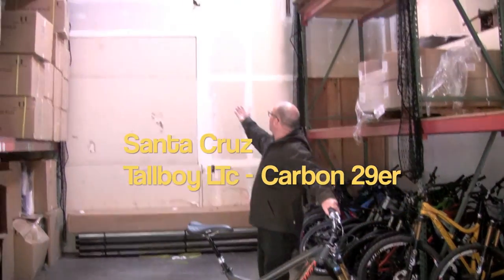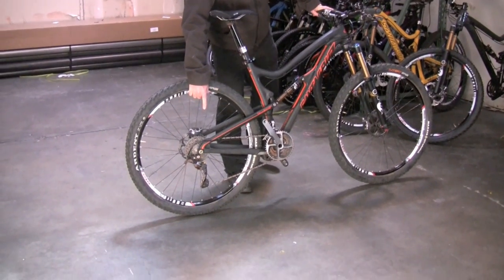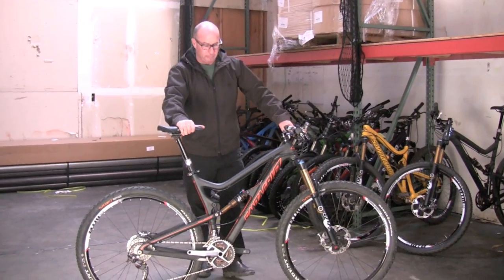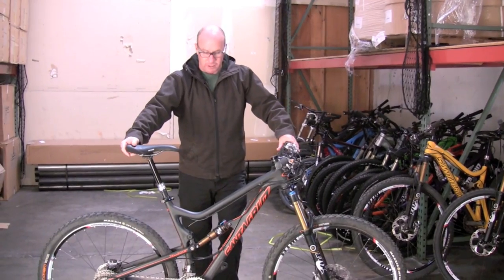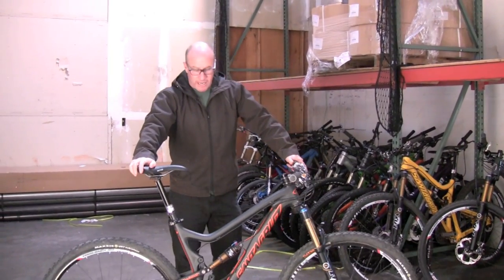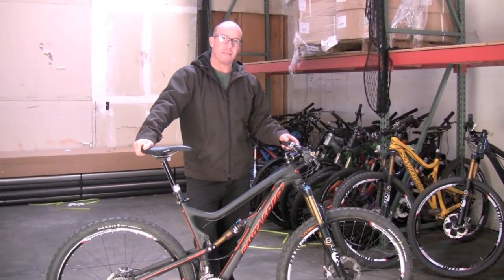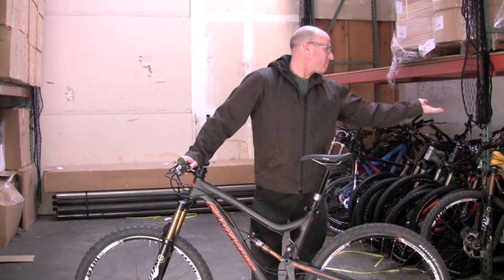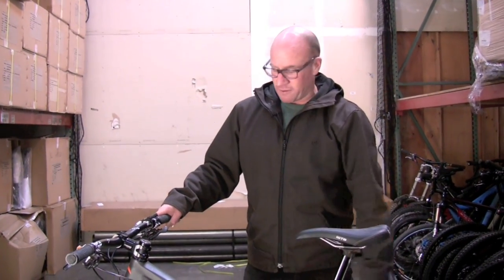Santa Cruz Tallboy LTc and LT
Tallboy LT and LTc All Mountain, Carbon 29er with 135 mm of travel.